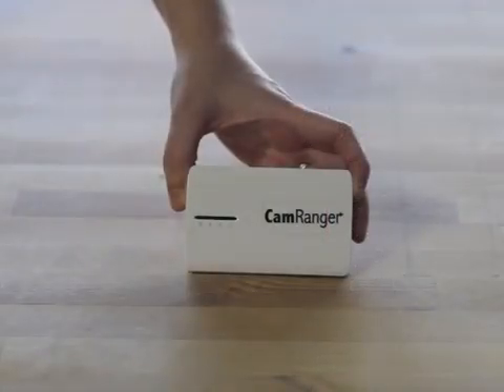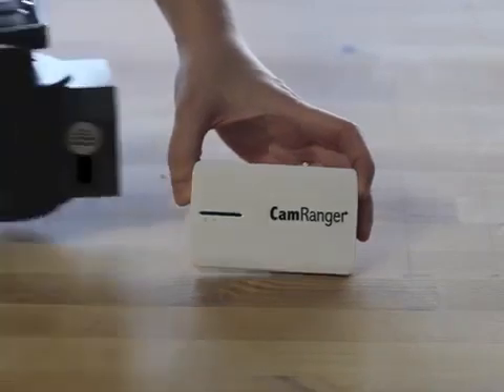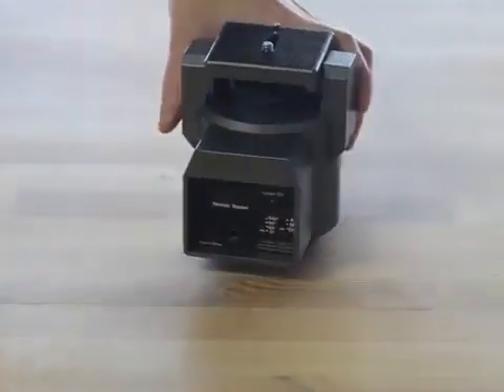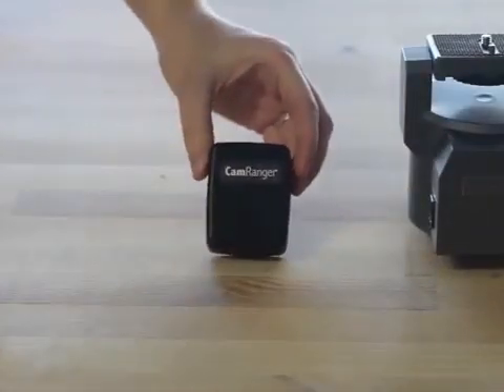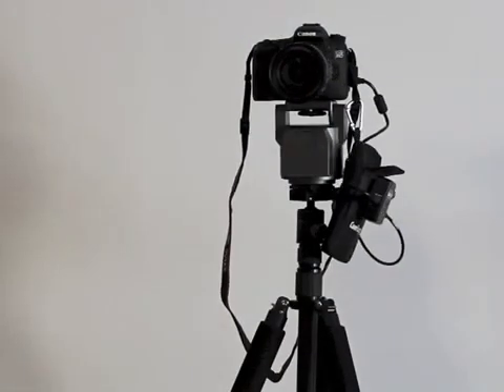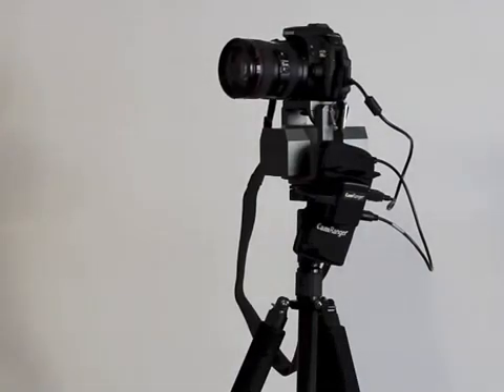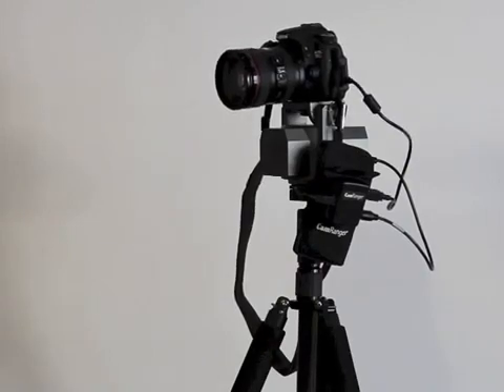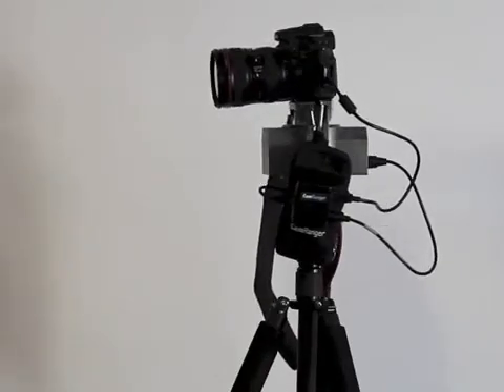CamRanger: Wireless Motorized Tripod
The capabilities of the CamRanger include changing remotely settings, streaming live view, touch focusing, image capture, video recording, advanced HDR, intervalometer, focus stacking, and much more. We have now added the ability to remotely move the camera.

The CamRanger can connect to the MP-360 (MP-101, Bescor, or Hague) tripod head using the new CamRanger PT Hub, which is made in the USA. The tripod head support up to 6 pounds, it's powered by 4 AA batteries or AC power, has unlimited panning, tilts 15 degrees up and 15 degrees down, has diagonal motion, speed control, and is controlled through the CamRanger app. This gives the photographer the ability to do moving time lapses, bulb ramping, panoramas, motion during movie recording, and much more.